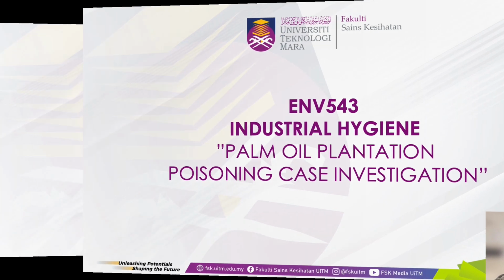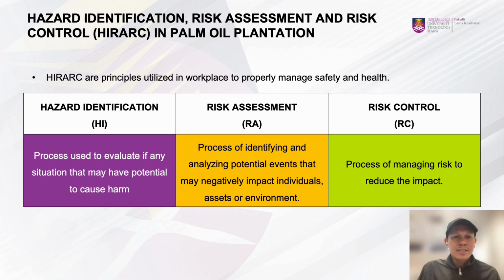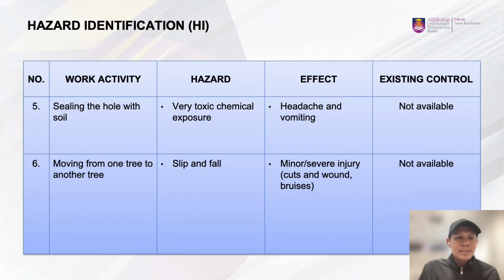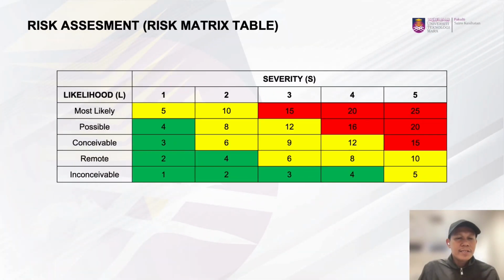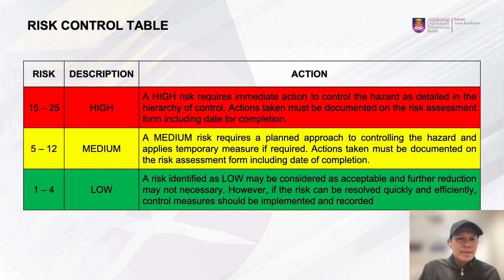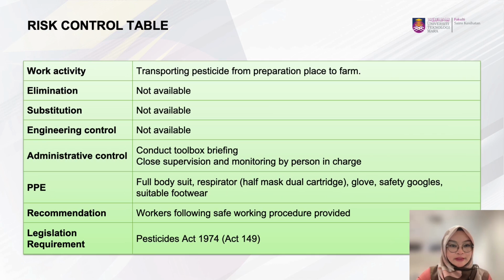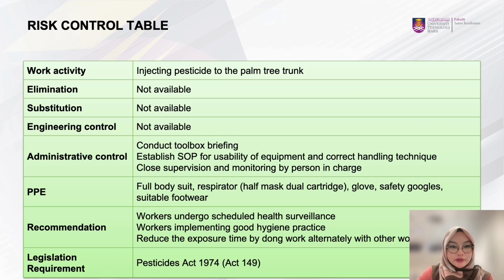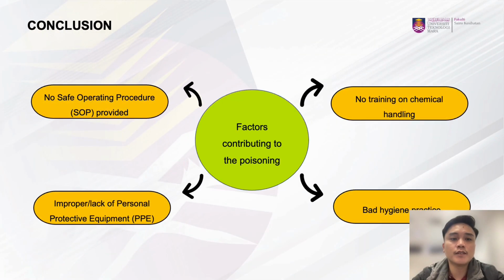Palm Oil Plantation Poisoning Case Investigation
ENV543 - Industrial Hygiene

Prepared By:
Azizul Aswad Bin Man (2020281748)
Nur Sakinah Binti Junaidi (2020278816)
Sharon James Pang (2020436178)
Syarifudin Bin Abu Bakar (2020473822)

Prepared For
Associate Professor Dr Mohd Shukri Bin Mohd Aris